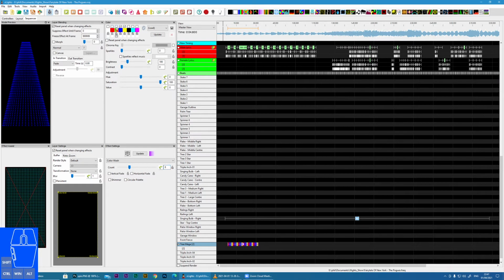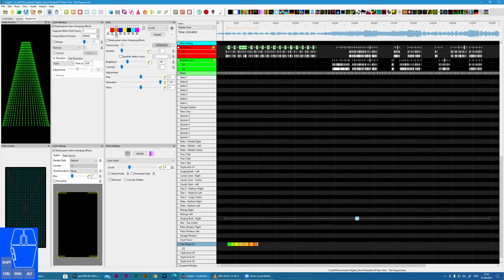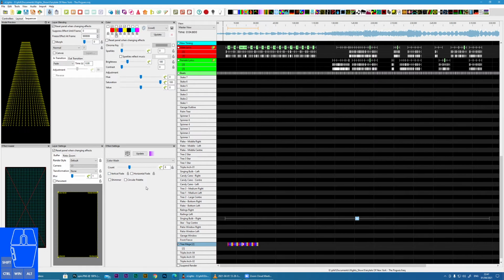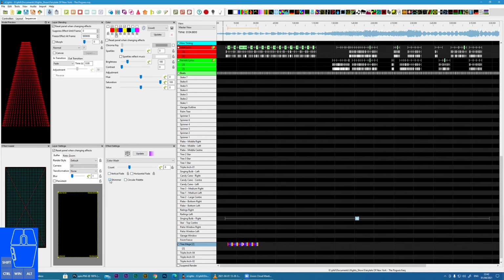xLights Effects - COLOR WASH Effect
This is the seventh in a series a videos that covers all of the built-in xLights Effects.

In this quick nugget I cover some of the uses of the COLOR WASH effect within xLights.